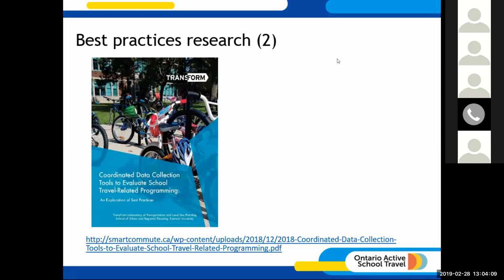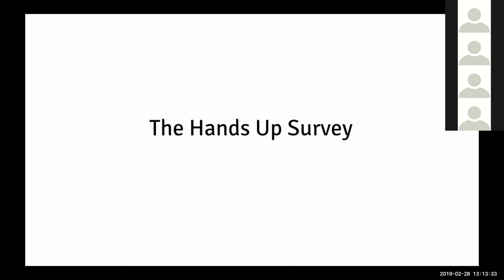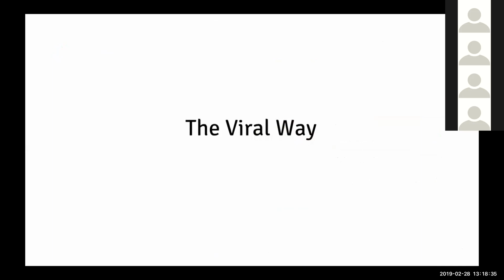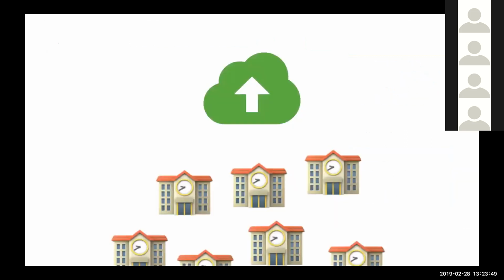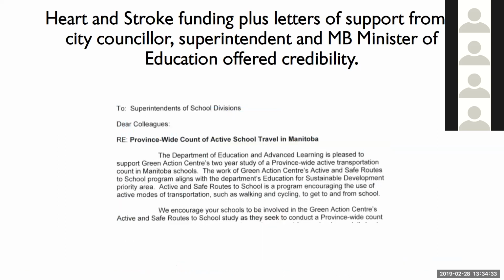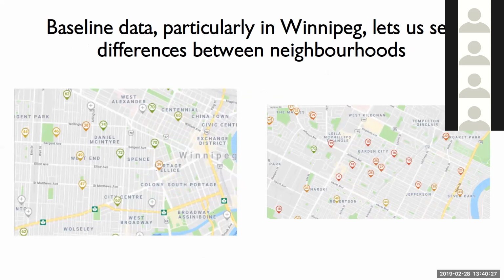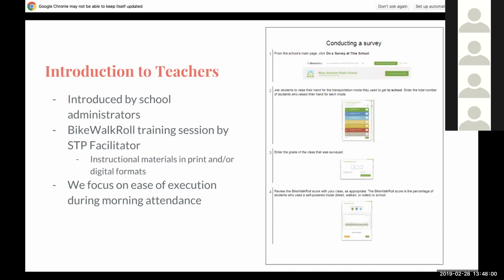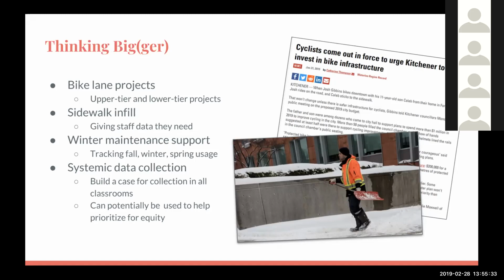BikeWalkRoll: Measuring School Travel - Webinar 28 February 2019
BikeWalkRoll is a quick and engaging survey tool to help understand how students travel.

This webinar walks through the key features of BikeWalkRoll and presents examples of how the tool is being used to measure student travel and engage schools in active transport initiatives in Manitoba and Ontario.

Presenters

Kate Berry, Program Director for Ontario Active School Travel, Green Communities Canada
Anders Swanson, Project Manager for BikeWalkRoll.org
Sean Carlson, Active and Safe Routes to School Coordinator, Green Action Centre
Leslie Maxwell, School Travel Planning Supervisor, Student Transportation Services of Waterloo Region
Alex Ricci, School Travel Planning Supervisor, Student Transportation Services of Waterloo Region

About BikeWalkRoll

BikeWalkRoll is an online tool that quickly and easily collects and summarizes information on how students are getting to and from school. First developed by Winnipeg-based Green Action Centre, this simple, user-friendly app represents a time-saving alternative to the current paper-based classroom travel survey.